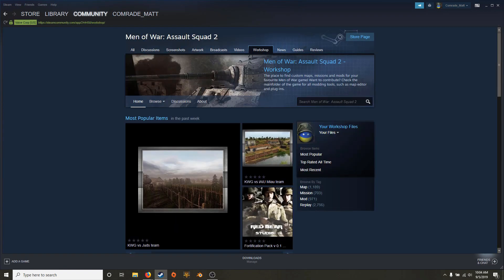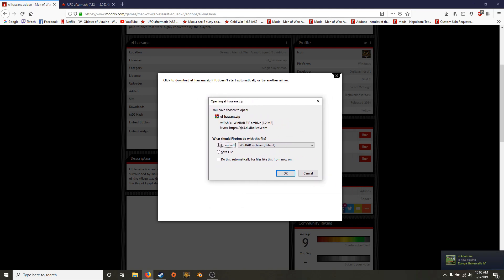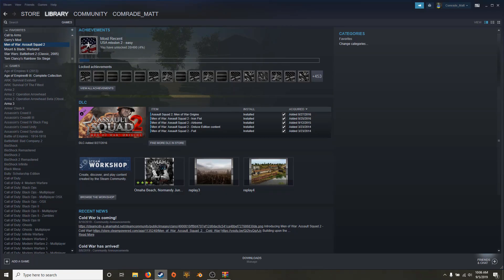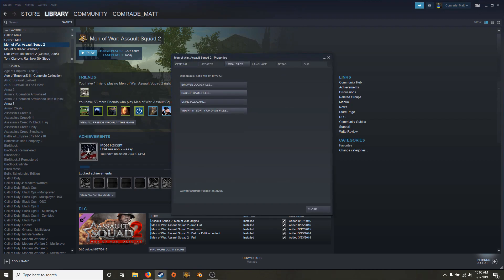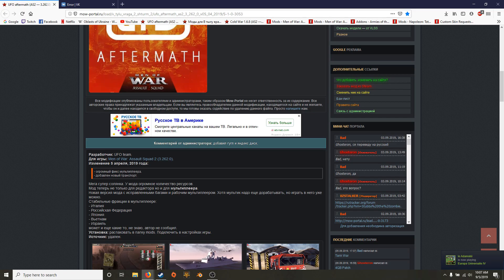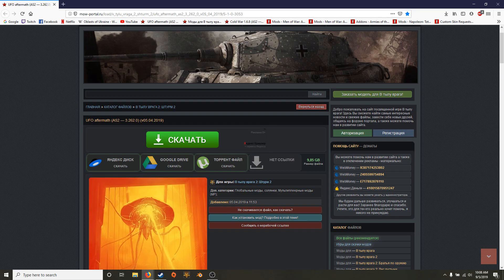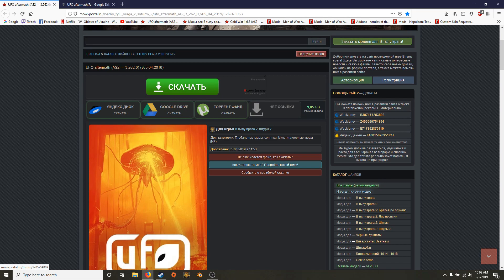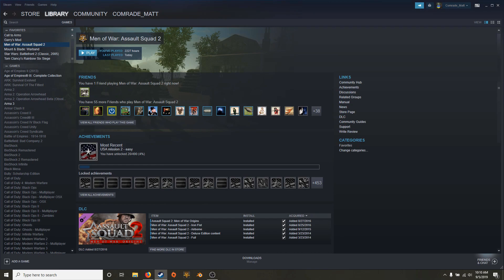How to install mods for Men of War Assault Squad 2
hey comrades quick tutorial on how to install mods for those having issues i hope it helped do let me know of any problems you encounter!